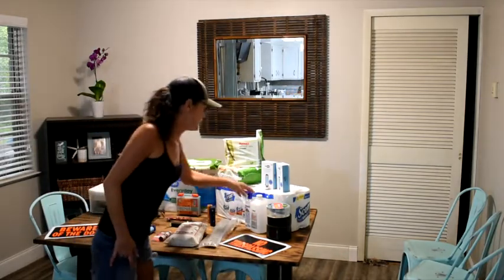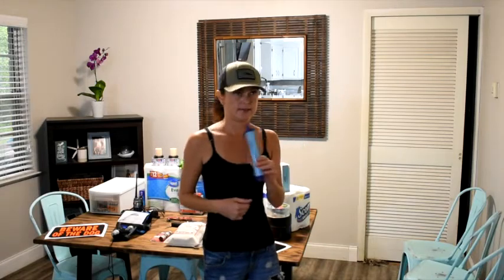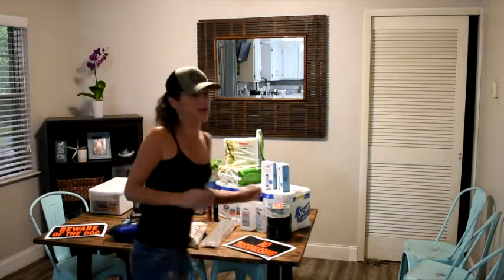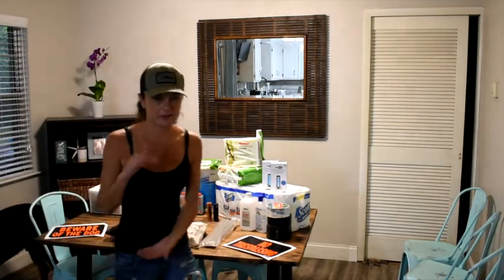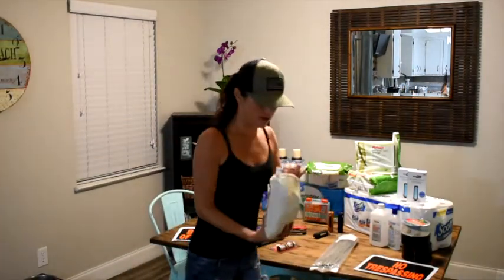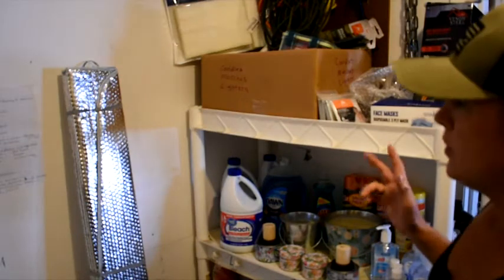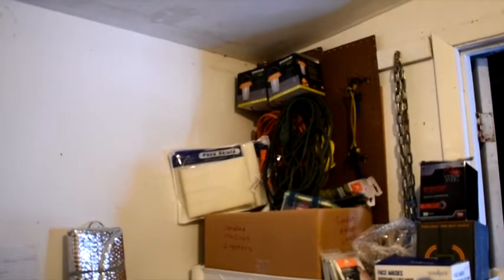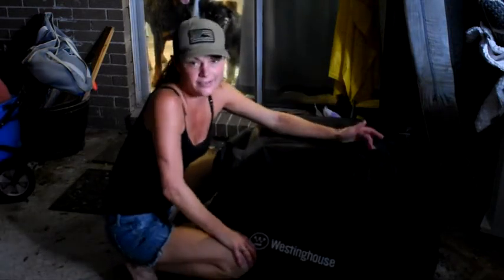Survival prepping for beginners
Survival prepping for beginners when SHTF Prepping Essentials you need to stock up on now!

Life Straw Water Filter
Sawyer Water Filtration System erkey Travel Filter
Baofeng UV5- R Two Way Ham Radio
Solar Lantern
Vegetable & Herb Seeds Assortment
Grow or Die Survival Gardening Book
The Forgotten Skills of Self-Sufficiency Book
Preppers Guide to Survival Medicine Book
The Prepper's Cookbook:Turn Your Emergency Food into Life-Saving Meals
Diversion Safe
High Pitch Emergency Whistle
Stun Gun
Police Grade Pepper Spray
No Trespassing Sign-Owner is Armed and Dangerous
This home is protected by the good lord and a gun sign